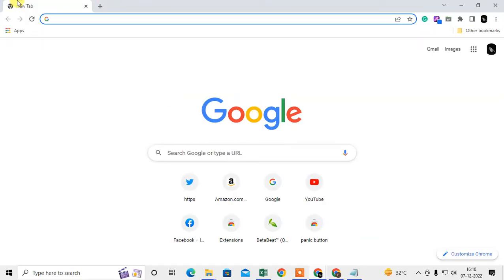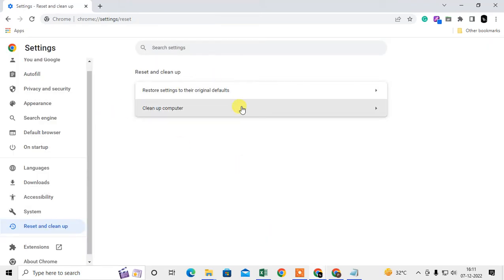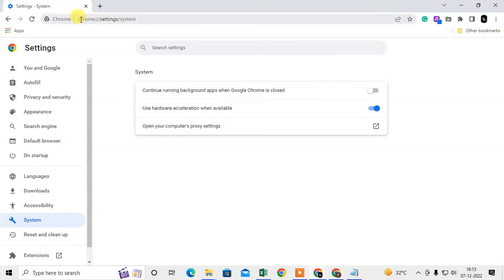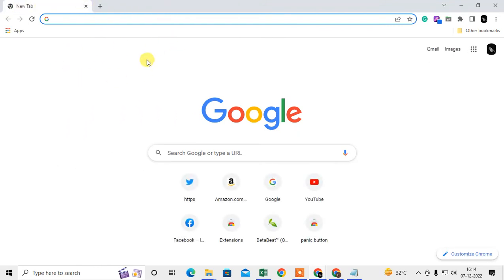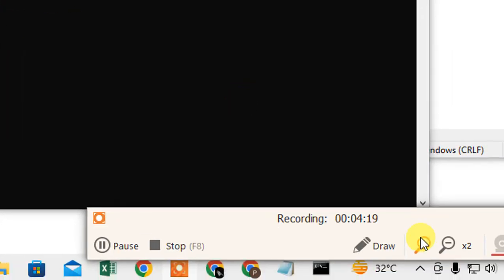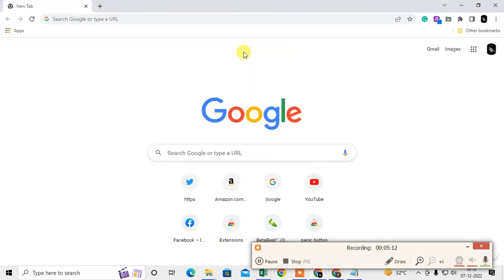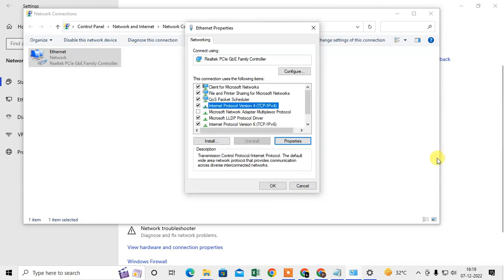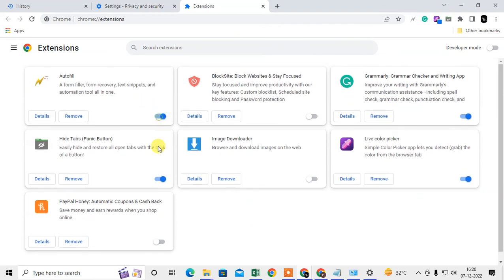How to Increase Download Speed in Chrome if it is Slow?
How to Increase Download Speed in Chrome! just follow this tutorial and learn How can your boost my chrome download speed?